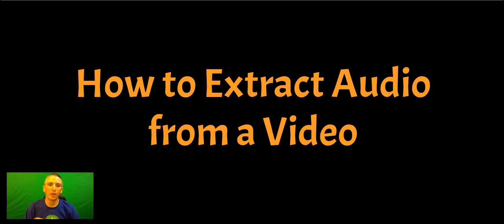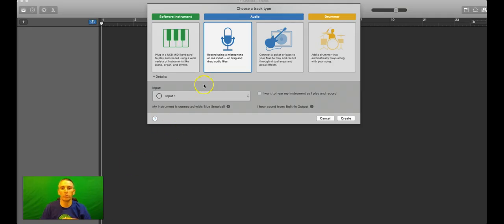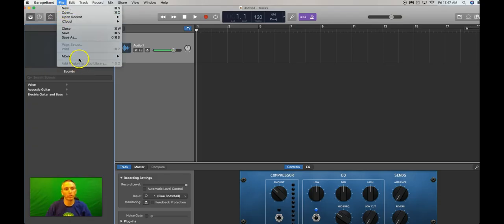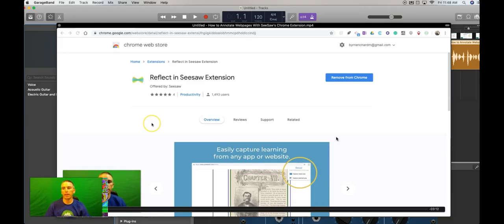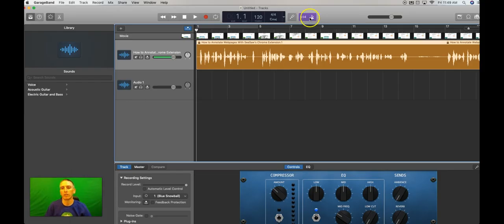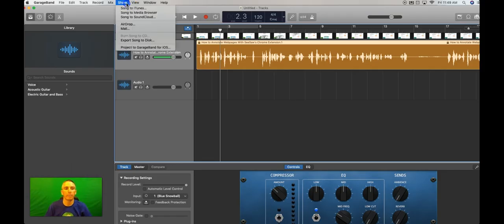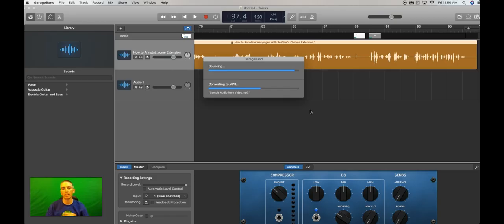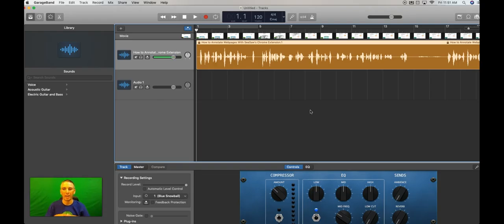How to Extract Audio from a Video With GarageBand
There are a few ways that you can extract the audio from a video. One of the easier ways to do that is found in GarageBand. In this video I demonstrate how to extract the audio from a video file that you have stored on your computer.

As I mentioned at the end of the video, you should only do this with videos that you created or videos that you have received permission to edit.